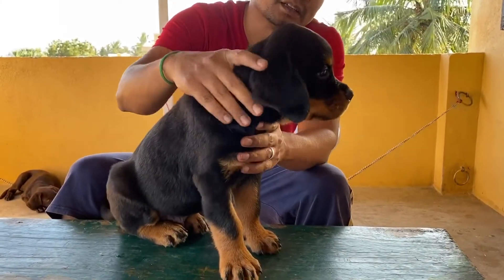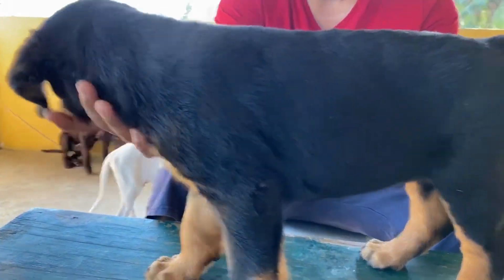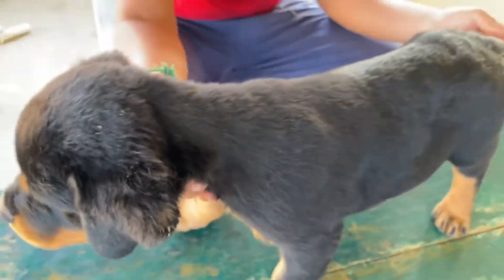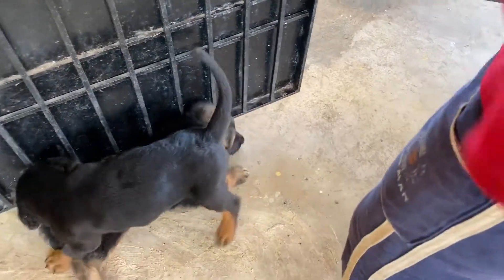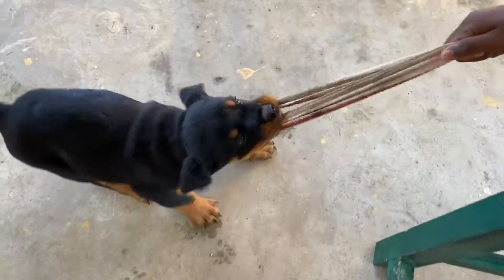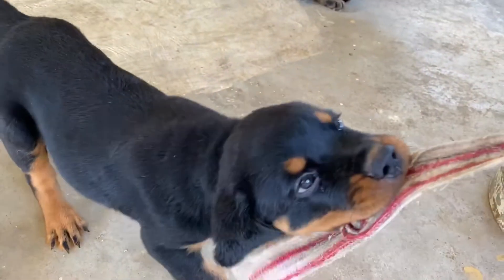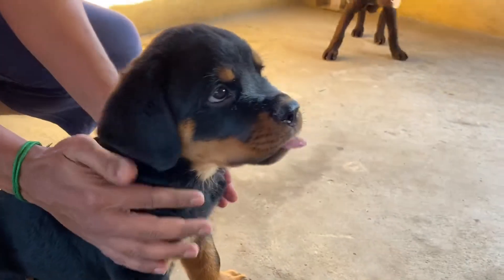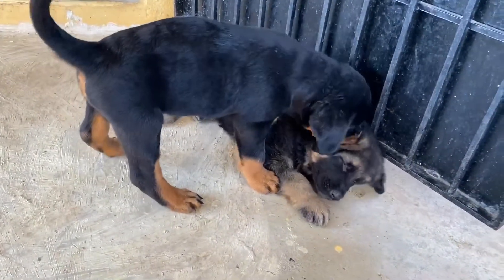Rottweiler Puppy Bite Force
Germane Rottweiler Puppy | Rocky Rottweiler Bite Force